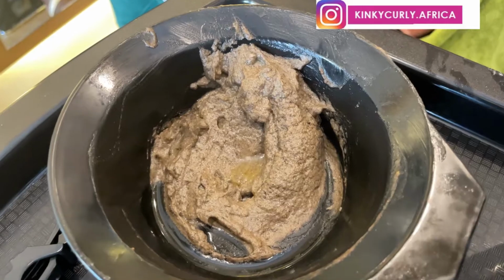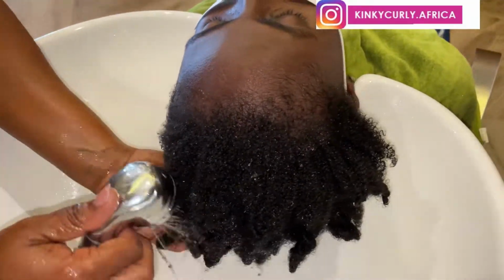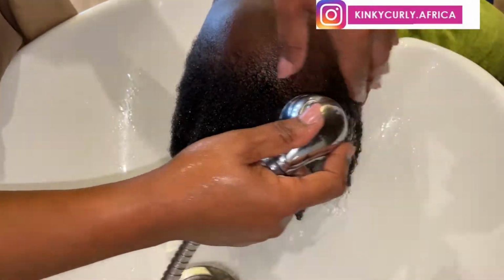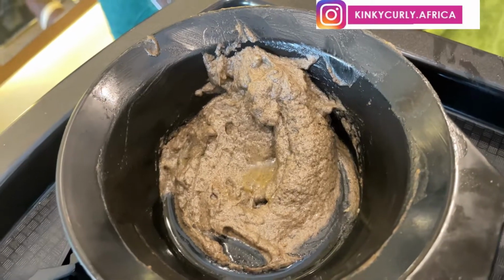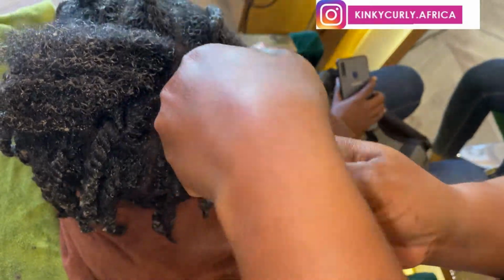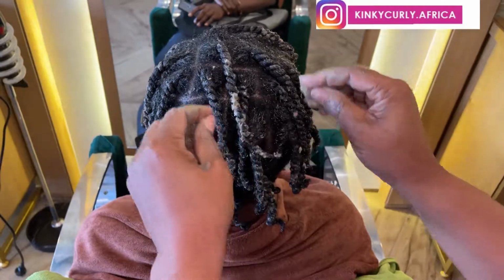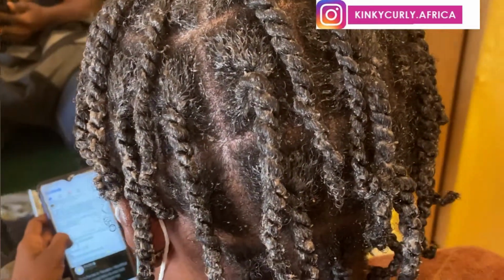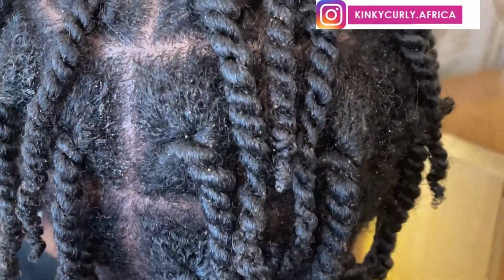Do this CHEBE treatment once a month for CRAZY HAIR GROWTH